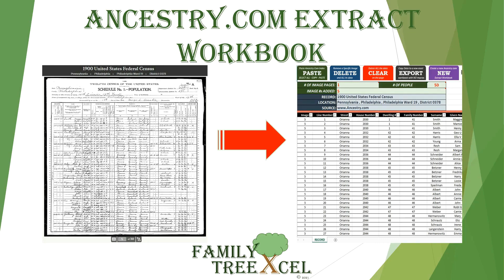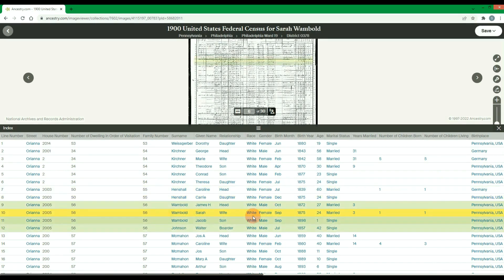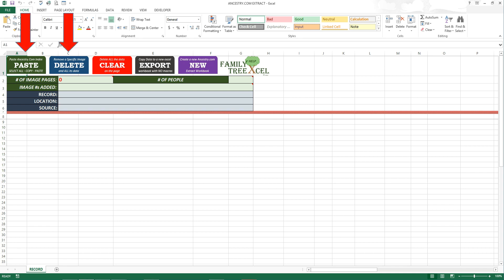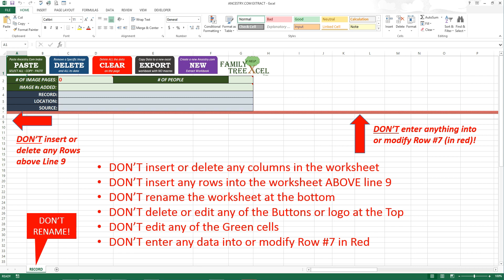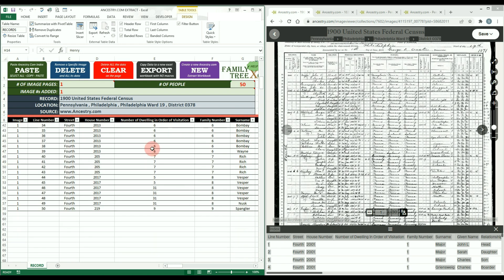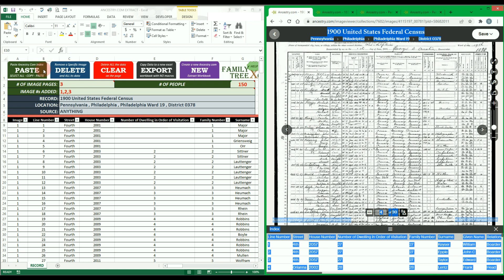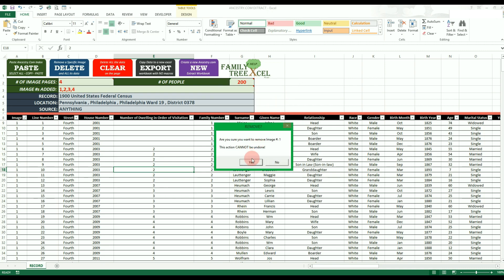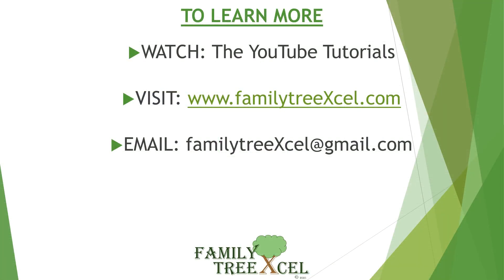EXTRACT Ancestry.Com image indexes with Family TreeXcel! (v1.0) **NEWER VERSION WAS RELEASED**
Excel , VBA, Macros, Ancestry, Genealogy, Family Tree, Charts , Templates , Organize, Scrape, Extract, Data, Census, 1950 Census

*** A NEW VERSION OF THIS WAS MADE - NOW ALLOWING DEEPER ANALYSIS & WORKS WITH FAMILYSEARCH RECORDS AS WELL

The "Ancestry.Com Extract" excel workbook is a stand alone excel file in the Family TreeXcel family that uses VBA and Macros to assist you in scraping the index data from image collections on Ancestry.Com.

The workbook will allow you to bypass all paste special, formatting, and editing that would be required by doing this process manually.

You can extract the data for roughly 12 images per minute with this file.

Use the data to dive deeper into family member associations, neighborhood facts, and as a tool to help overcome any research brick walls you may have!

00:00 - Intro
00:50 - Overview
02:31 - Layout & Rules
05:13 - Pasting Data
08:57 - Delete Data
09:46 - Export Data
10:23 - Clear Data
10:37 - New File
11:02 - End

See the other Family TreeXcel videos and website for more!

LINKS
= WEBSITE (Can Purchase the file here!)
= Genealogy TV's video on this Topic

REQUIREMENTS FOR THIS WORKBOOK
- Access to Ancestry.Com Records
- Excel version must allow VBA and MACROS (this was compiled in Excel 2013)
- Definitely works for Windows versions - SHOULD work for Mac, but still haven't tested yet
- Won't work with Google Sheets or non-excel workbooks